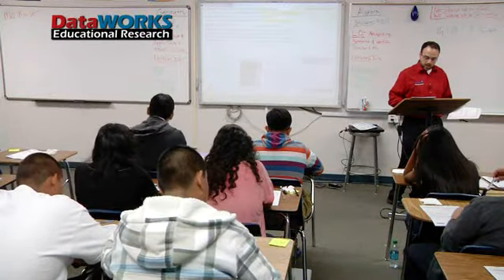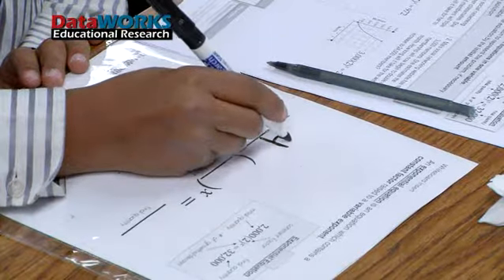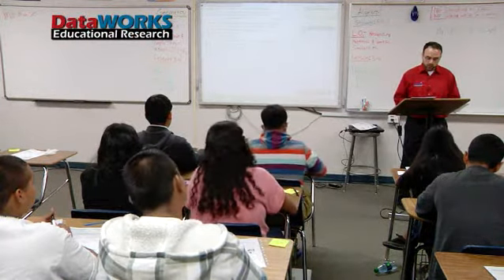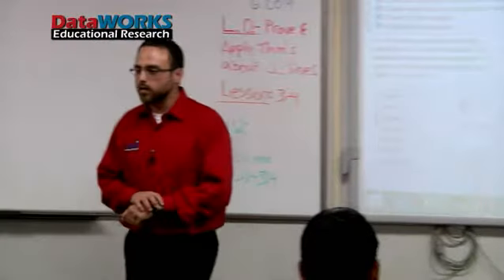Exponential Growth - Skill Development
This video shows a teacher using Explicit Direct Instruction to teach High School Math.